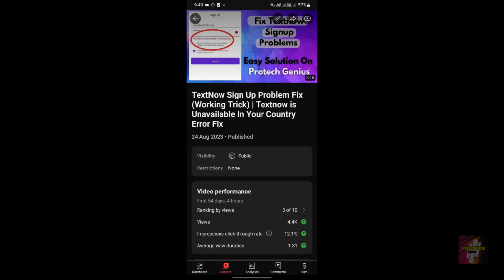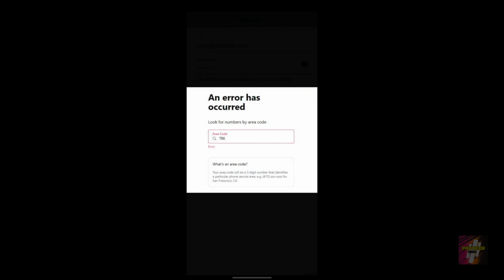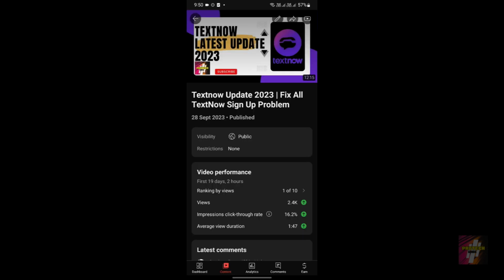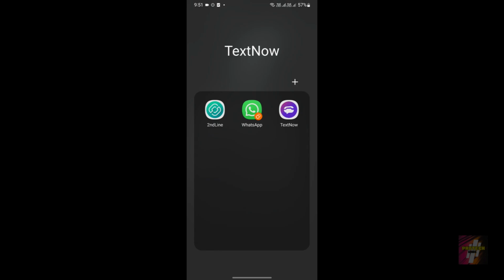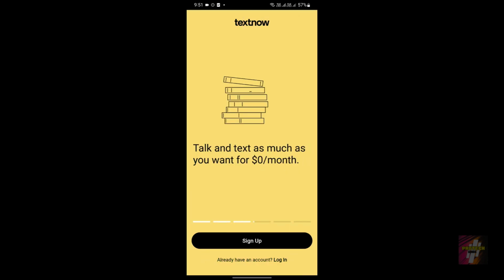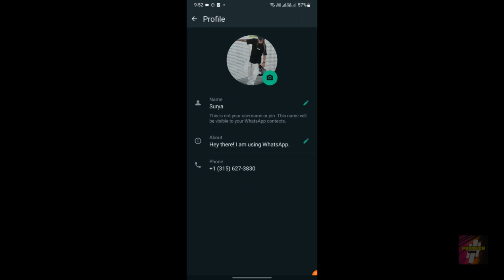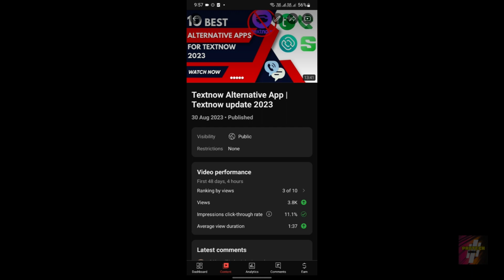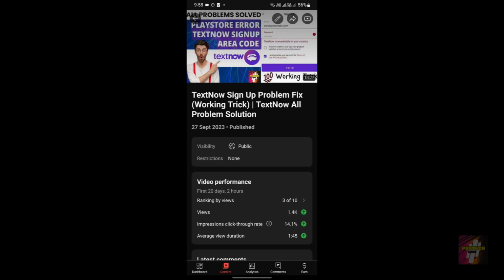TextNow Error Problems? Fix TextNow Sign Up Problems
Struggling with TextNow sign-up problems and error issues? We've got the ultimate guide to help you overcome these hurdles and get started with TextNow, the popular communication app.

Our in-depth video covers a wide range of sign-up challenges, from account verification hassles to registration roadblocks. We understand how frustrating these issues can be, and we're here to provide you with step-by-step solutions, expert tips, and real-life examples to make the sign-up process a breeze.

Say goodbye to TextNow errors and hello to seamless communication. Join us as we demystify the sign-up process and unlock the full potential of TextNow. Don't let technical glitches hold you back; empower yourself with the knowledge and confidence to conquer them. Watch our video now to get started with TextNow smoothly and enjoy all the features it has to offer.

🚀 About Protech Genius:
Protech Genius is your go-to source for simplifying complex tech matters. We offer practical solutions, tech insights, and innovative tips to empower you in the digital world.

Join us in this video, conquer TextNow sign-up problems, and unlock the full potential of this fantastic app. 📢🔥